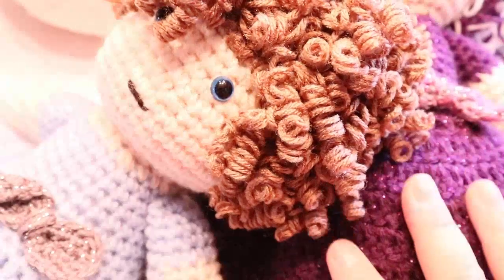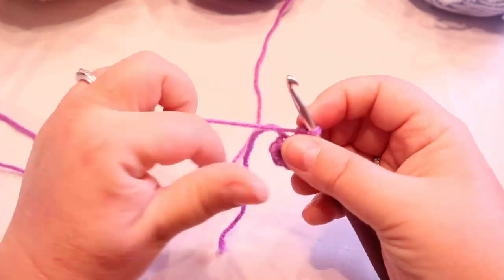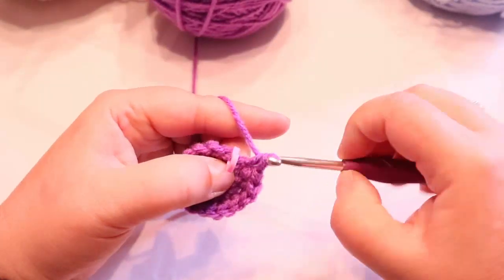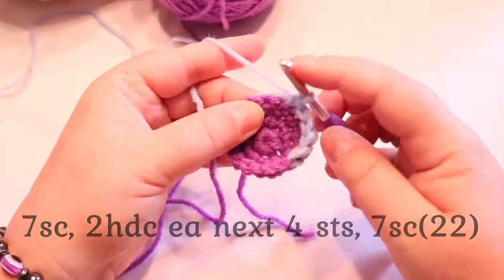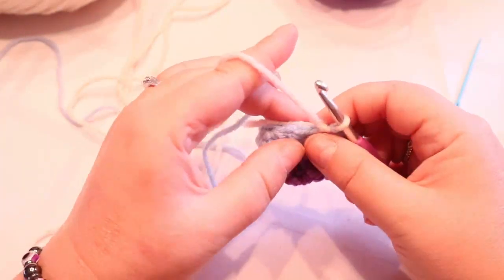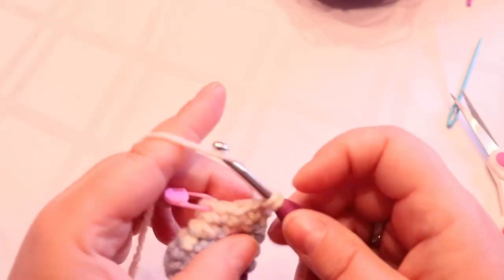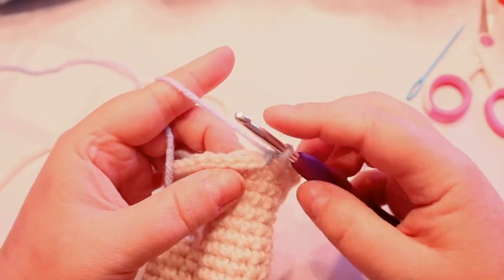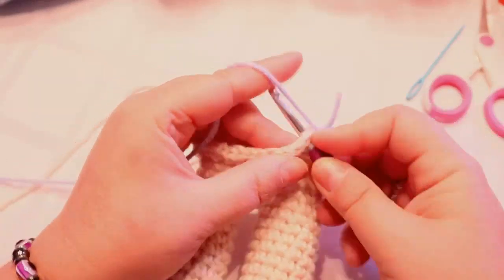Part 1 Fairy Doll